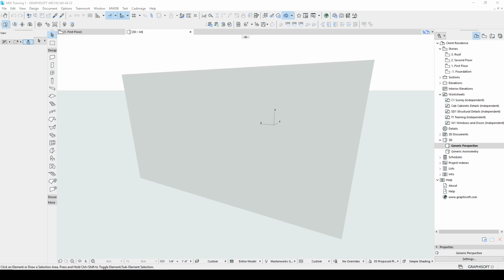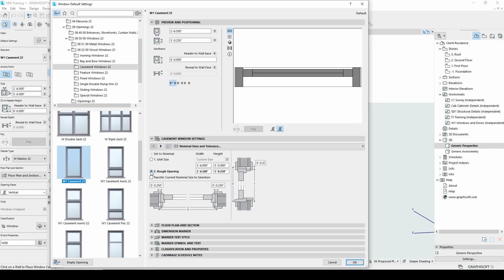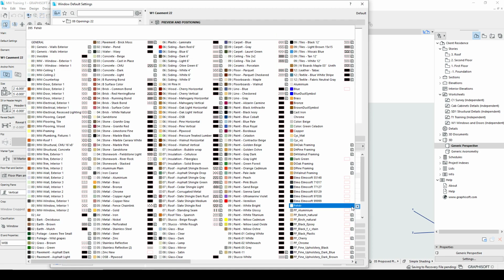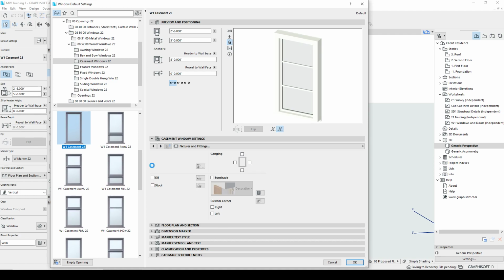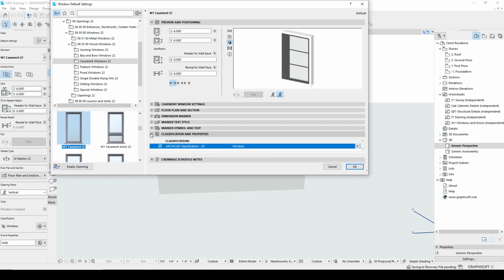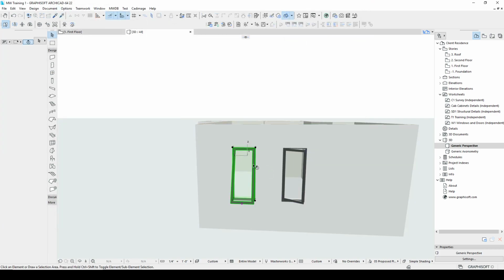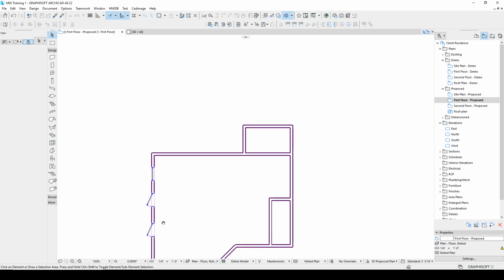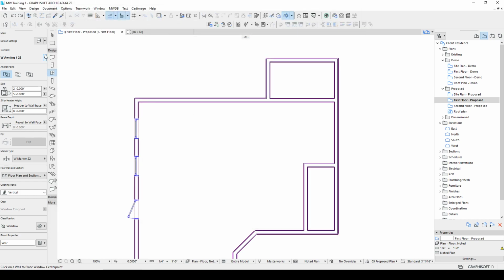2-3 Doors and Windows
Overview of Doors and Windows